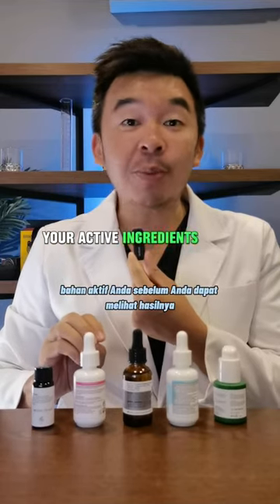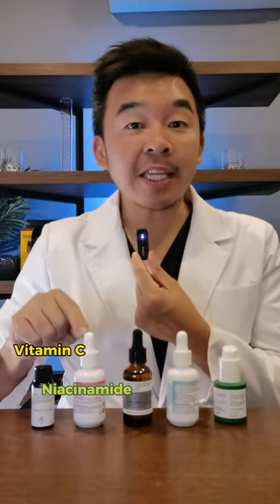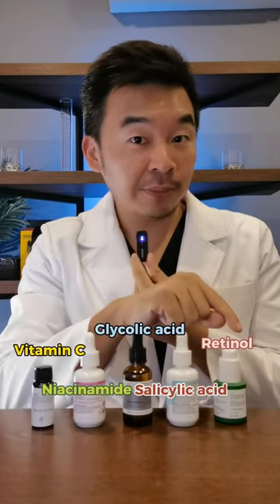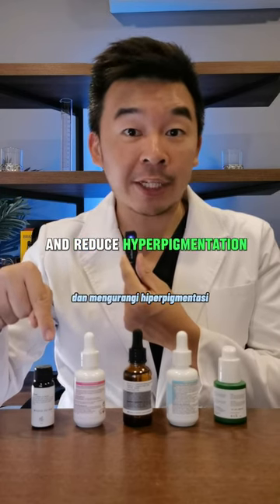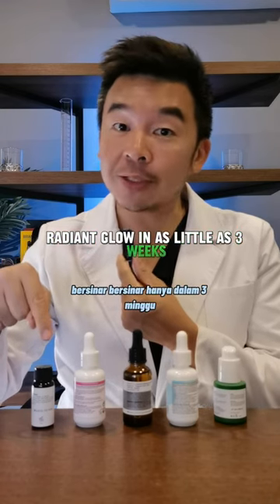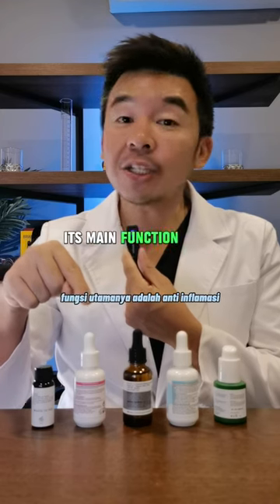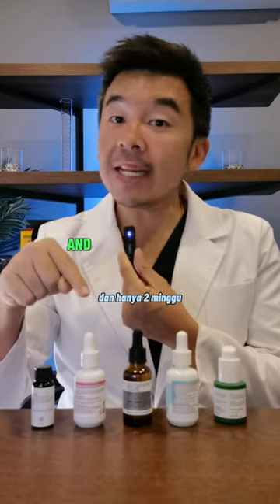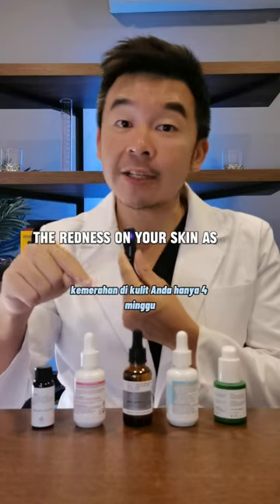When Can You See Results From These 5 Active Ingredients Part 1